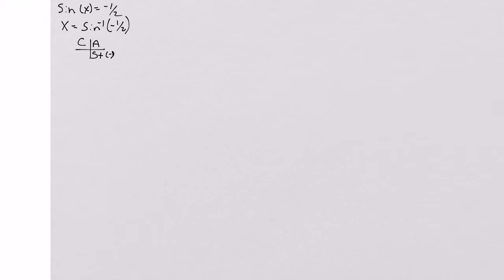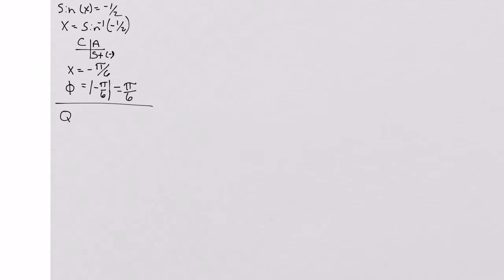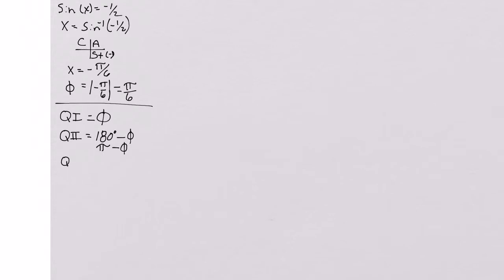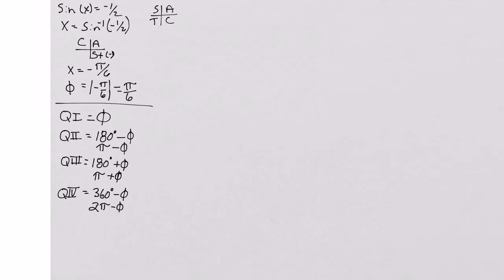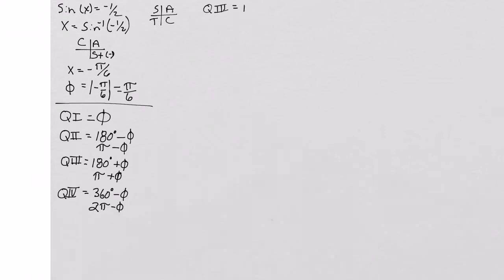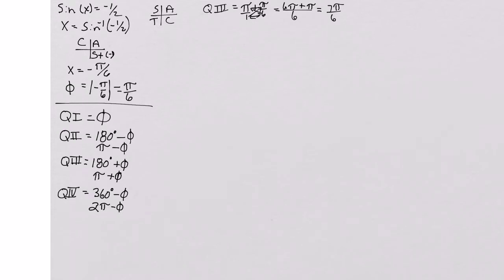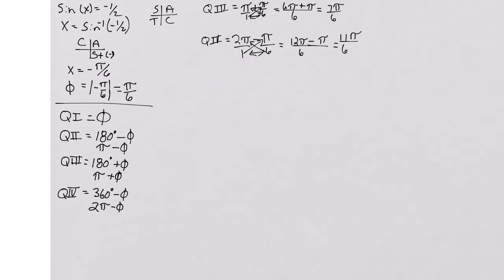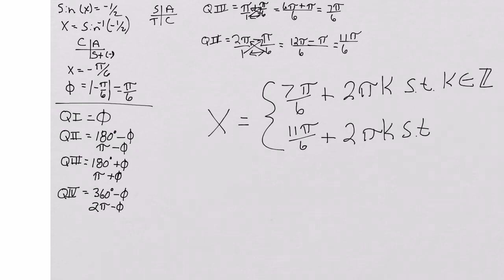Activity 20 Video 2